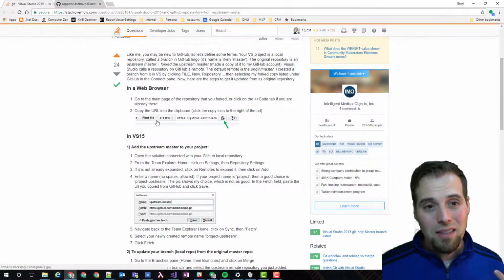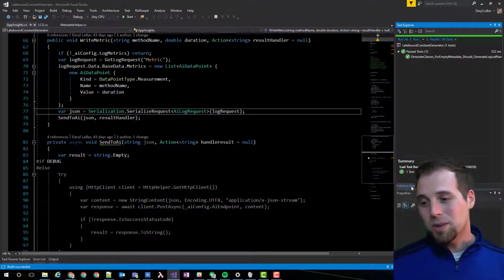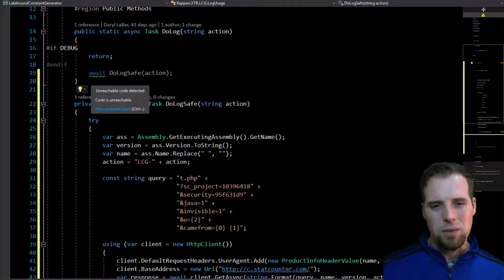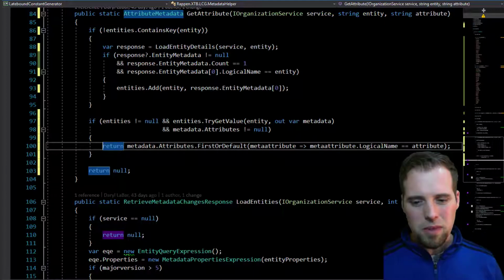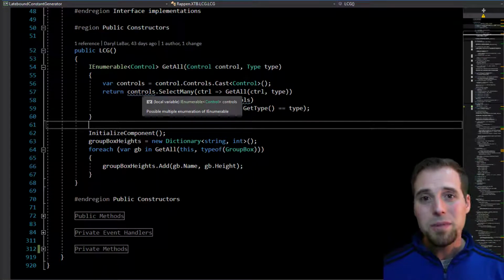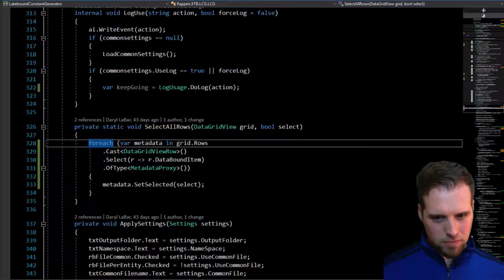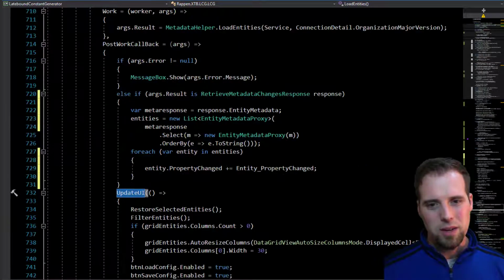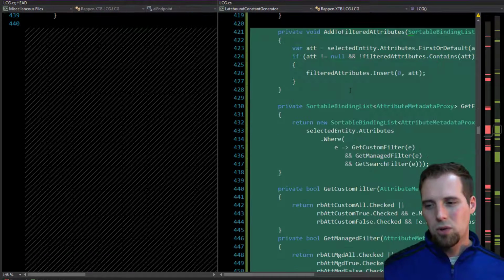Raise The Bar - 004 - Latebound Constant Generator P2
In Episode 4 we finish up looking at the Latebound Constant Generator (Which may or may not be an oxymoron)

.  Topics covered:

- Removing Async Warnings
- TryGetValue
- Naming things is hard
- Pattern Matching